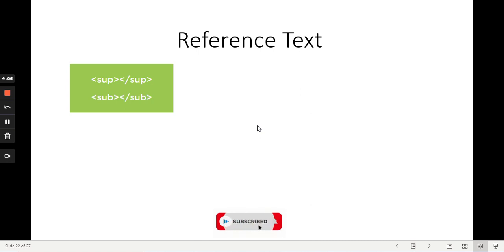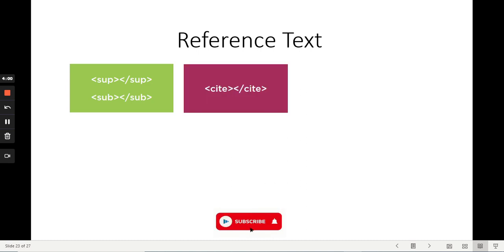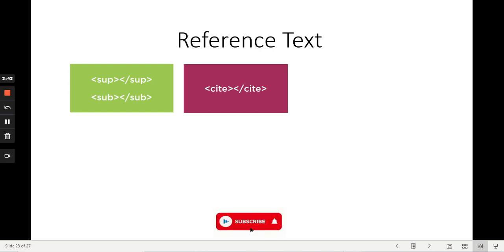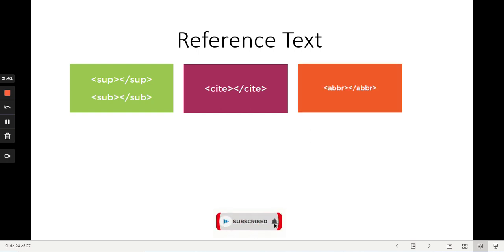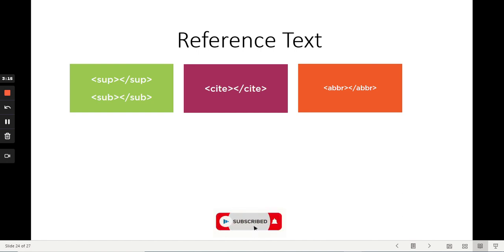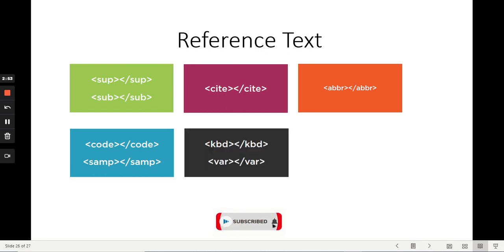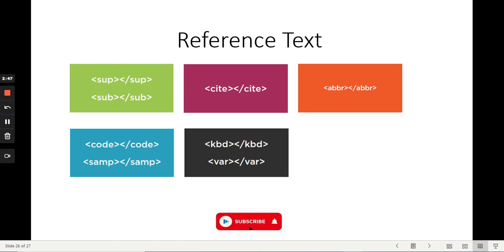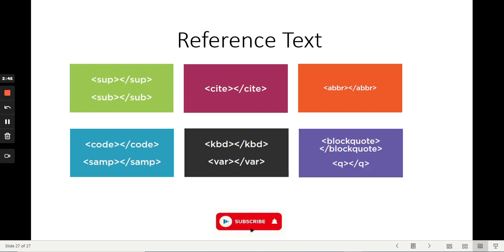HTML Fundamentals | Displaying Text - Module 2 | Reference text Part 7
Learn the primary building block of web development: HTML. Get a firm understanding of how HTML markup becomes web pages with images, text, and lists.